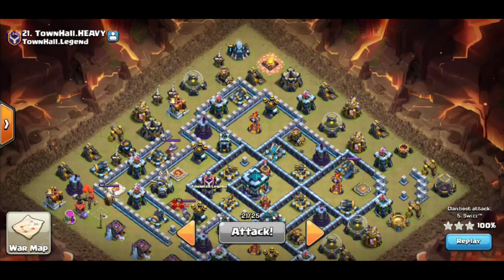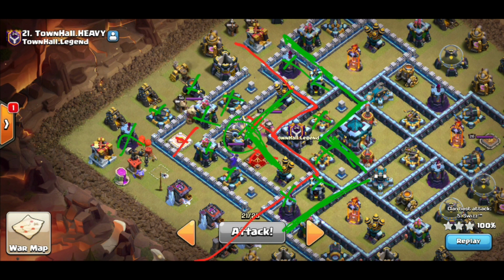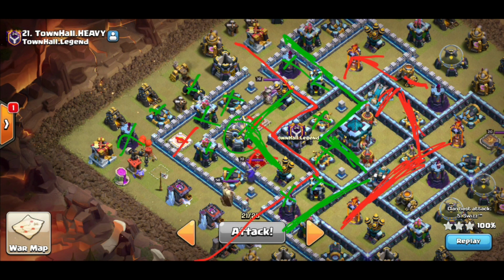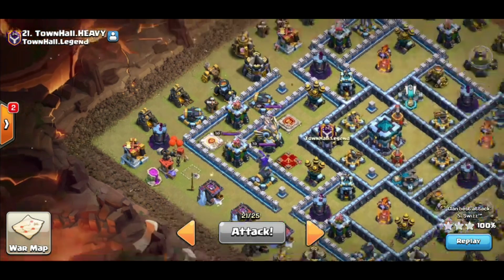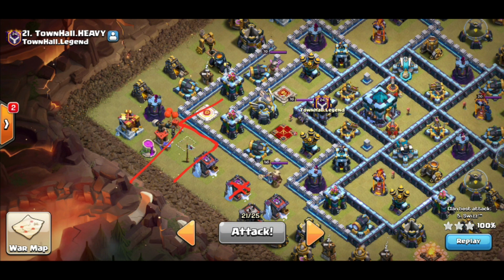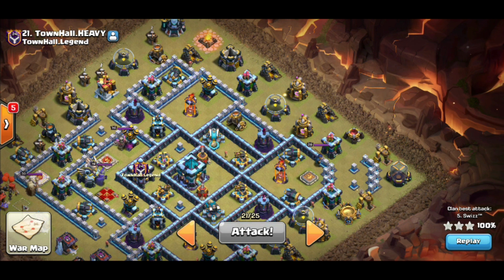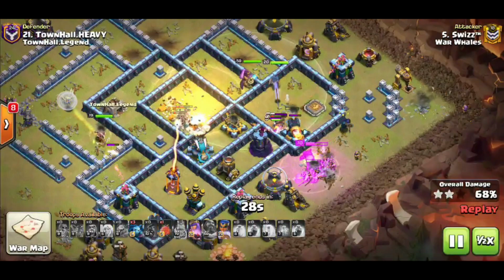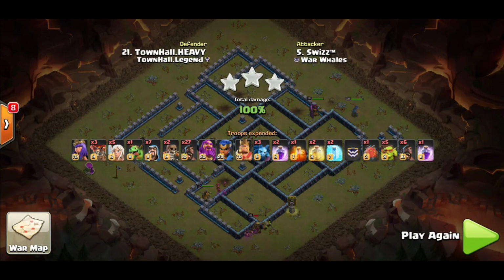Base Identification:QC Hog Riders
Today we sit the miners down and put in old reliable... the hog rider!!

Bringing you the highest level of play with the highest quality of players. Get in depth with the plans and execution of some of the best attacks in the game!

Join us at our discord and get the ball rolling!